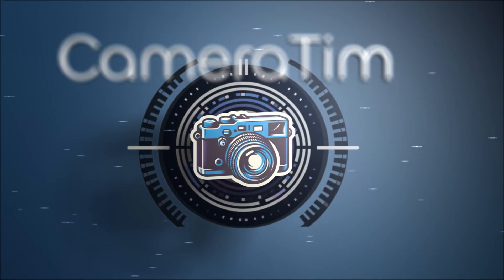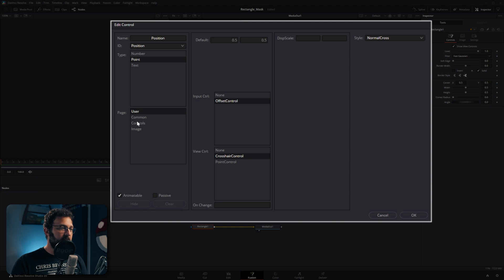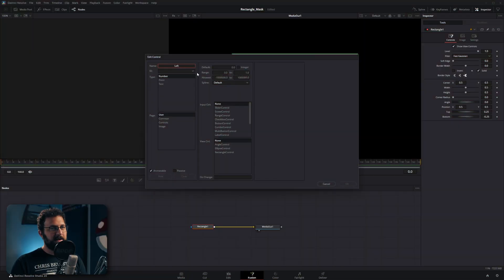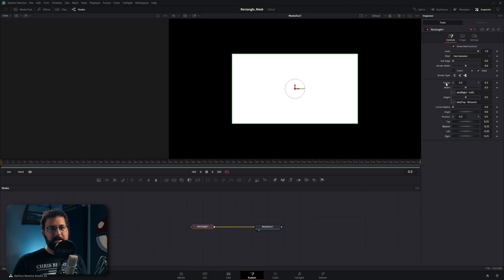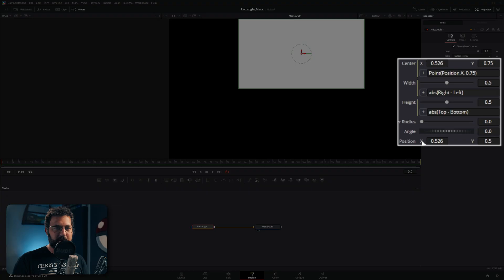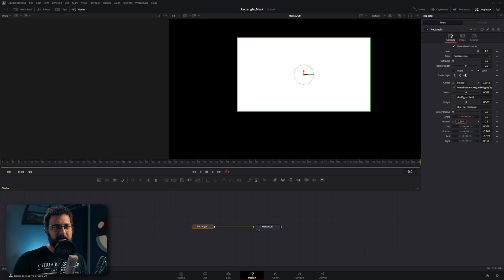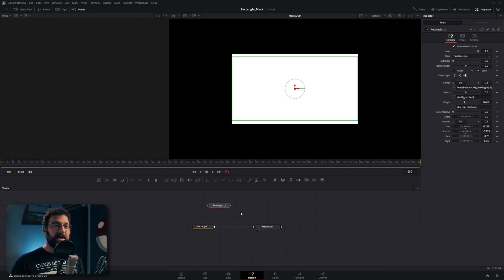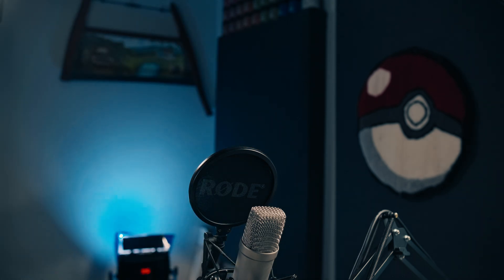Rectangle Controls: The Missing Feature in DaVinci Resolve Fusion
This tutorial fixes controlling Fusion Rectangle masks by Width and Height and having to readjust the Center every time.  Now you can adjust each edge individually and much easier control and animate single edges at a time!

Added Edit Controls:
Position - Point Control
Top - Screw.  Default = 0.25
Bottom - Screw.  Default = -0.25
Left_Edge - Screw.  Default = -0.25
Right_Edge - Screw.  Default = 0.25

Expression list:
Center - Point(Position.X+((Left_Edge+Right_Edge)/2), Position.Y+((Top+Bottom)/2))
Width - abs(Right - Left)
Height - abs(Top - Bottom)

- Links -

- The Socials! -

00:00 - EDGY INTRO
00:34 - Creating the Controls
02:33 - Important Note on Control Names
03:31 - Width and Height Expressions
04:43 - Center Expression
07:05 - Completed Controls - Example Usage
07:30 - Saving as Default or New Node
08:39 - Fusion Overlay Potential Workaround
09:13 - COMPLETELY NORMAL OUTRO